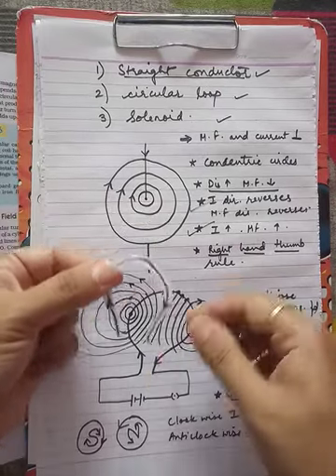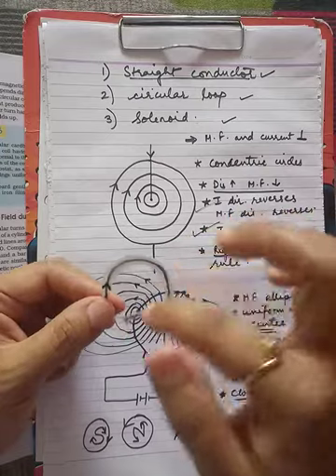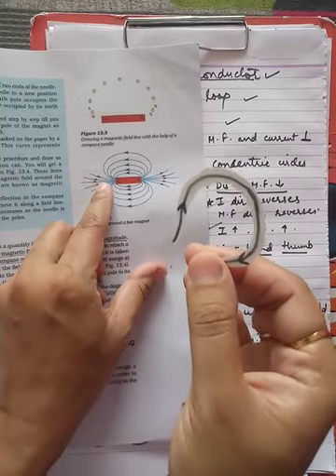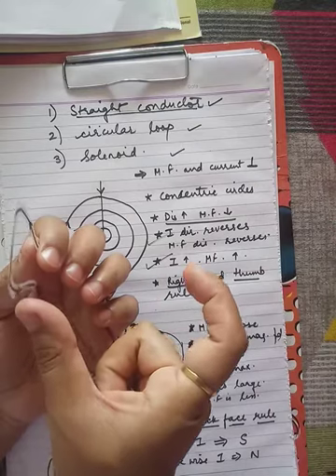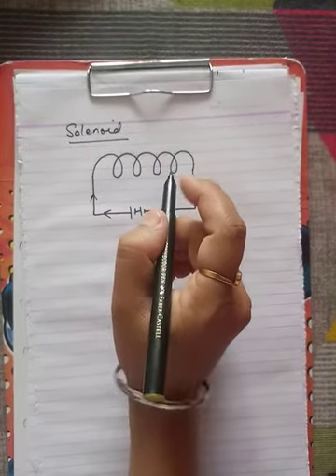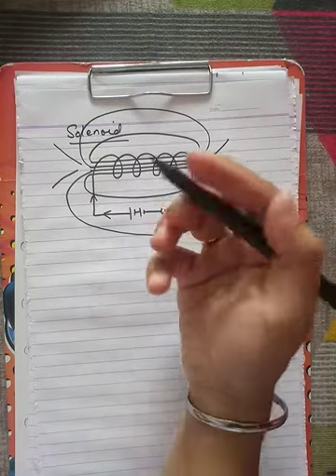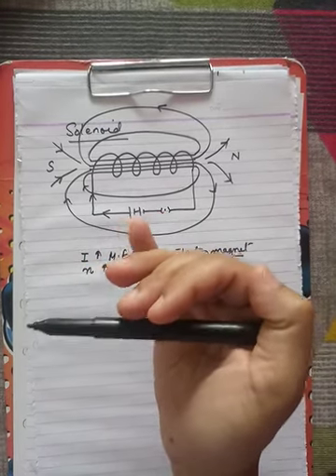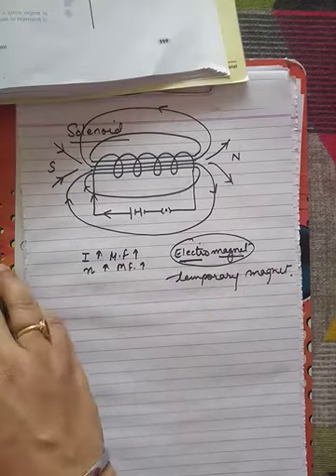Magnetic effect due to current carrying conductor ( Part - 2) || Class X || CBSE